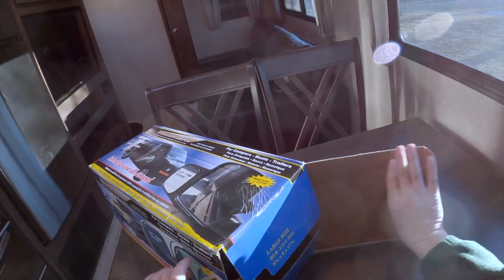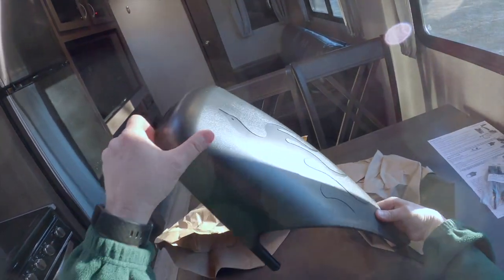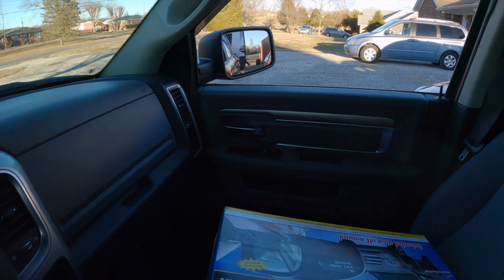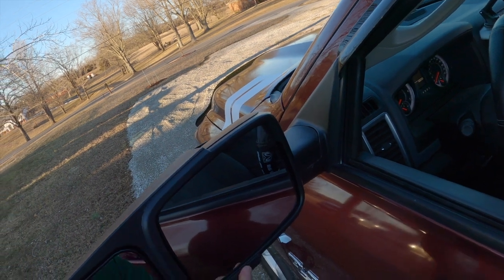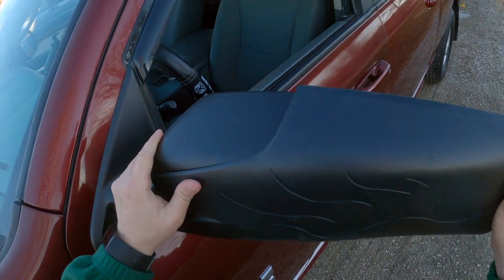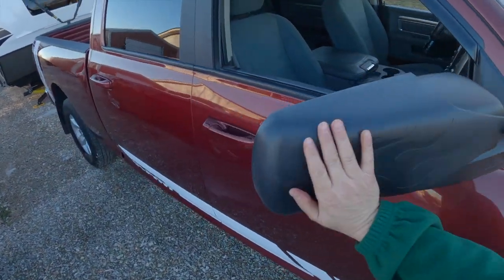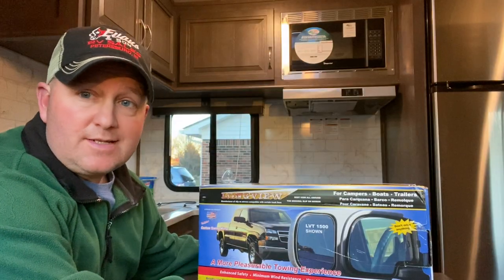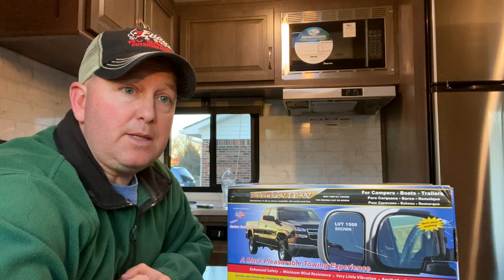Tow Mirrors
After towing the travel trailer three times with strap-on type mirrors, I decided to upgrade to slide-on style mirrors. The strap-on style had a vibration and the image of the trailer was blurry at highway speeds. I then did some research and found that the OEM style mirrors would be the best option, but those were a little expensive, and not in the budget! I decided to go with the Longview Towing Slip-On-Mirrors for more stability and better aesthetics.  After installing, I gave them a road test and they did great! If you have this brand or this type of towing mirror let me know how you like them.

Happy camping and safe travels!